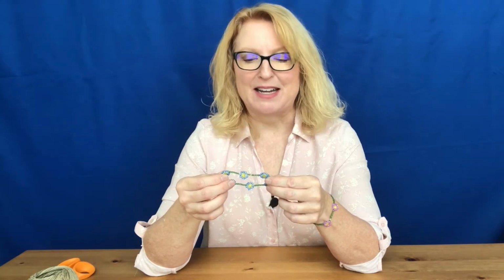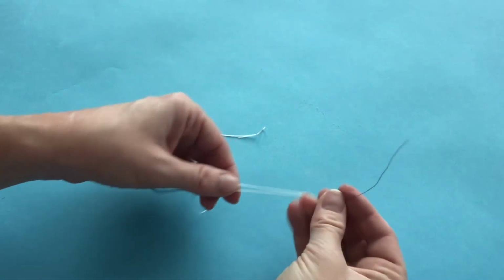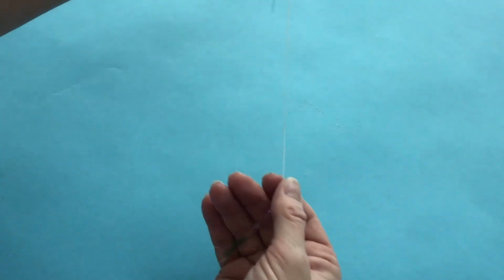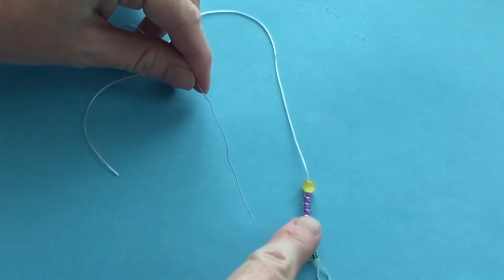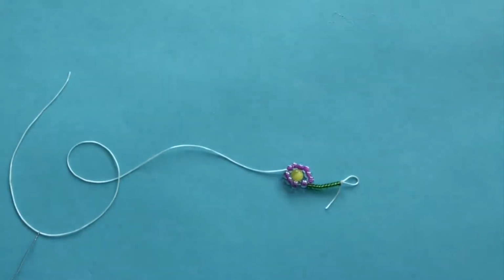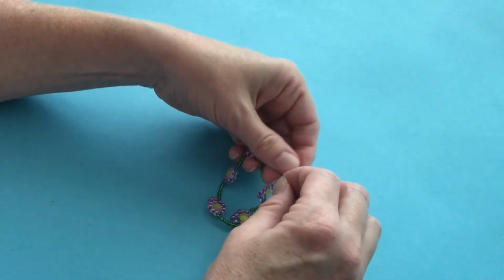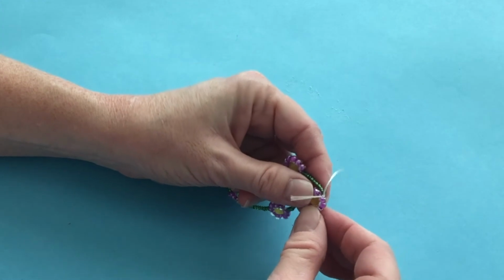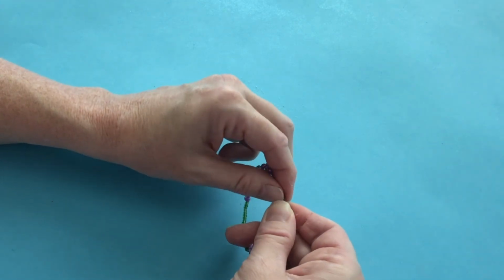Daisy Chain Seed Bead Bracelet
This daisy chain seed bead bracelet uses a few kinds of beads for a larger flower than the usual pattern. Step by step instructions.